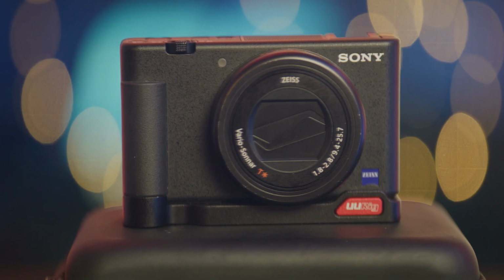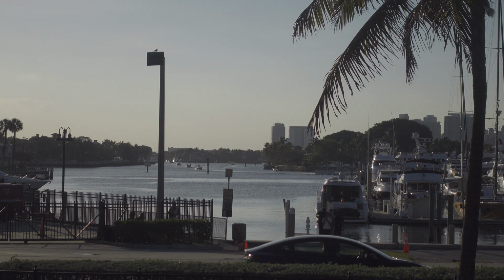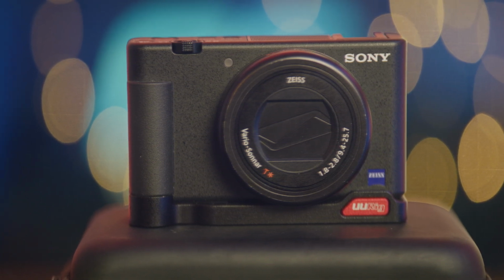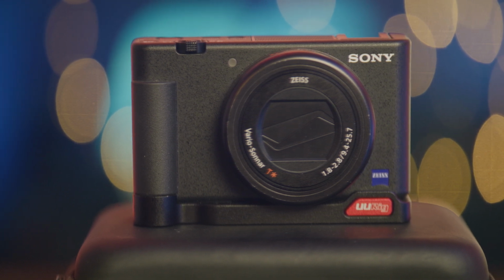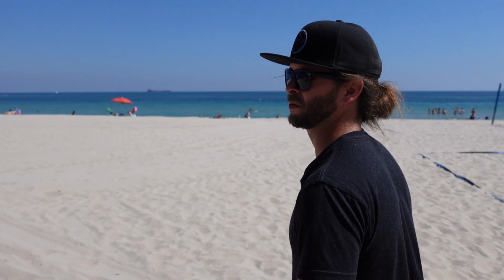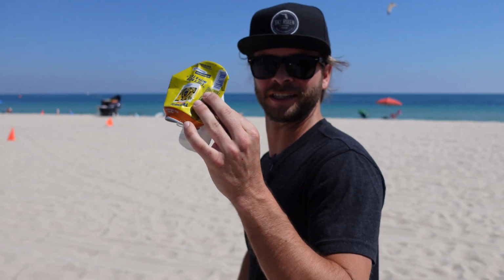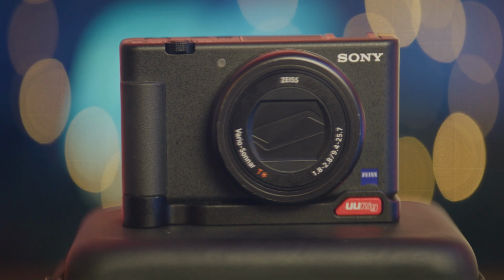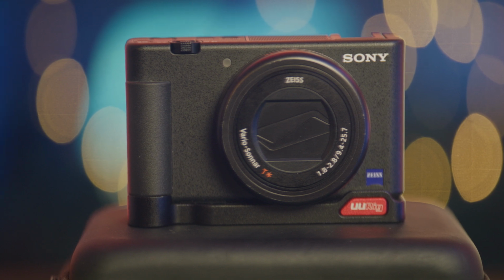Sony ZV-1 Review | 2 years Later, worth it in 2023? | Best Podcast Camera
ZV-1 Camera Base Mount Bracket:

MT-16 Extendable Phone Camera Tripod:

RODE Wireless GO 2:

Sony ZV-1:

Gear used for this channel:

Canon EOS R7:

Canon RF35mm F1.8 IS Macro STM Lens:

Canon 16mm 2.8 RF:

SmallRig RED Komodo Cage:

Core SWX RED Komodo V-mount battery plate:

SMALLRIG Right Side Rosette Wooden Handle:

SmallRig Super Mini Top Handle:

SMALLRIG DSLR Camera Side Handle Bracket with NATO Clamp:

SMALLRIG Field Monitor Holder Mount with Quick Release NATO Clamp:

Blackmagic Design Pocket Cinema Camera 4K:

TOKINA ATX-i 11-16mm F2.8 Canon EF:

BLACKMAGIC DESIGN Blackmagic Pocket Cinema Camera 6K:

Sony ZV1:

Vaxis Atom 500 SDI:

SMALLRIG BMPCC 4K & 6K Cage:

Neewer 60W LED Video Light:

TUWGCS934FZGYLZA